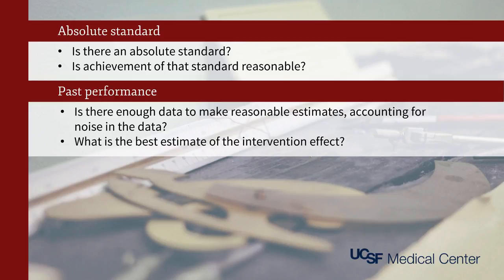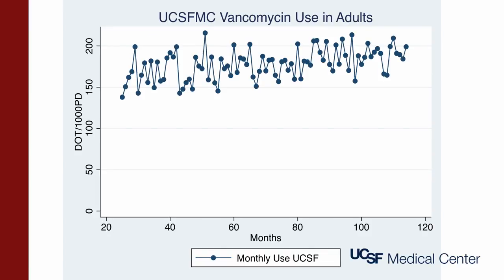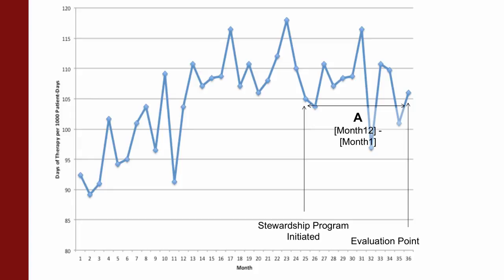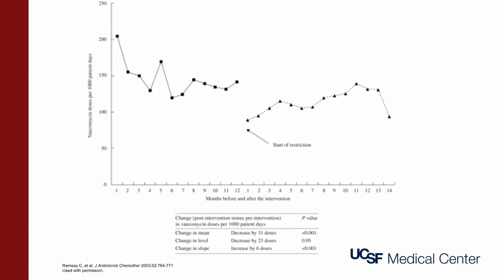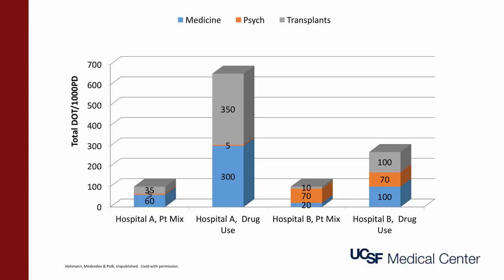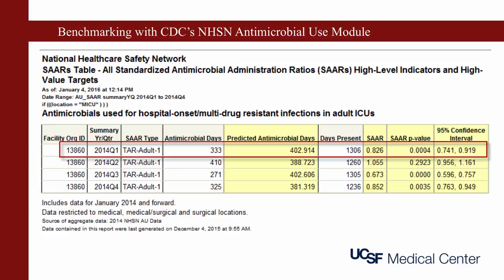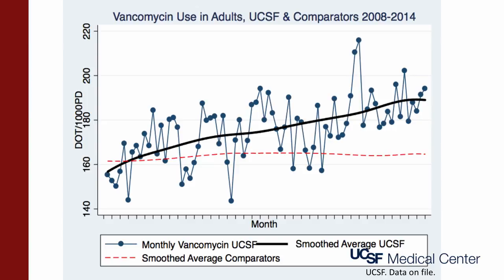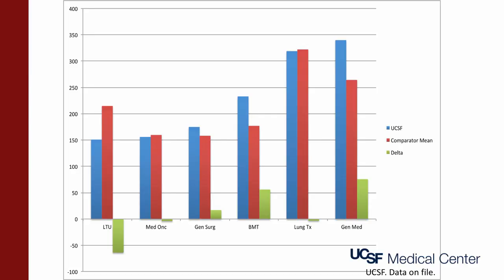Putting Metrics in Context